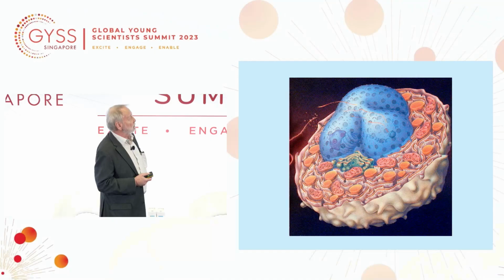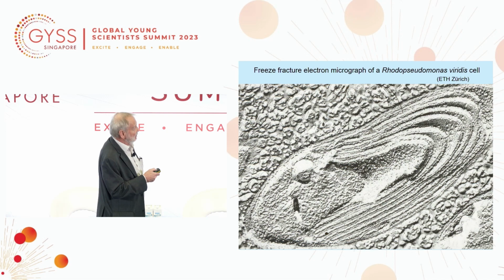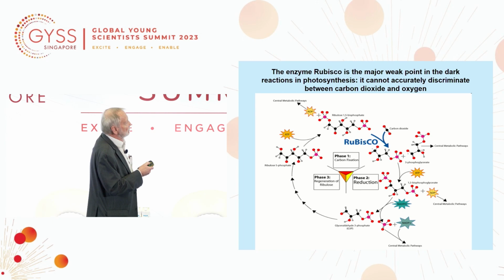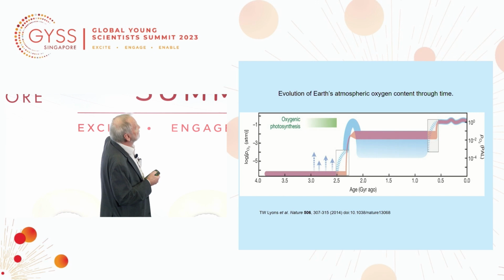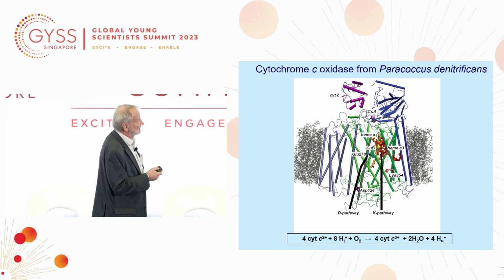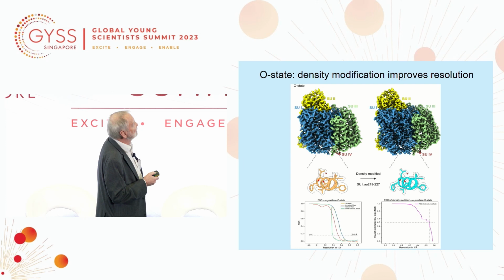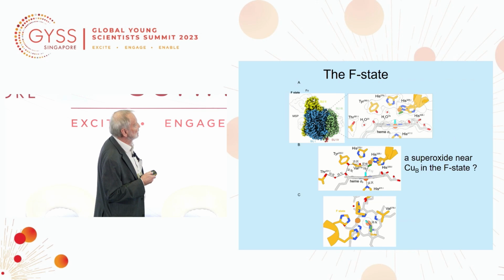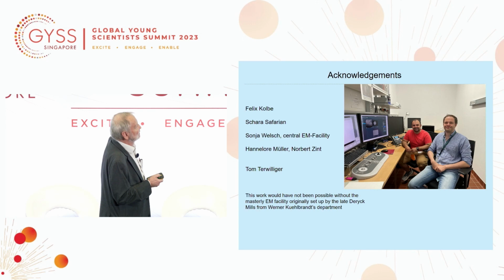Hartmut Michel at the GYSS 2023: Structures of Intermediates of Cytochrome c Oxidase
While showing the audience a diagram of a eukaryotic cell, Professor Hartmut Michel enthused: “Everything you see is membranes. You have the cytoplasmic membrane that surrounds the cell, you have membranes for the organelles like mitochondria, you have the lysosomes that act as waste recycling stations, and you have the nuclear membrane that encloses the DNA.”

In his plenary lecture, Prof Michel shared the significance of his work with membrane proteins as well as the role of photosynthesis in energy production for the future. Specifically, if the process of photosynthesis can be improved, it could pave the way for more efficient green energy like biofuels and biogases.